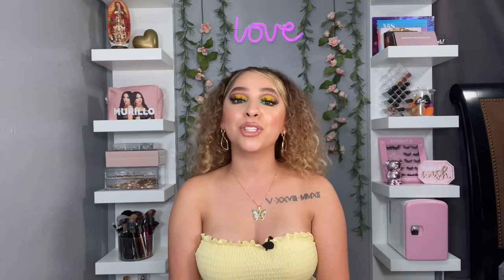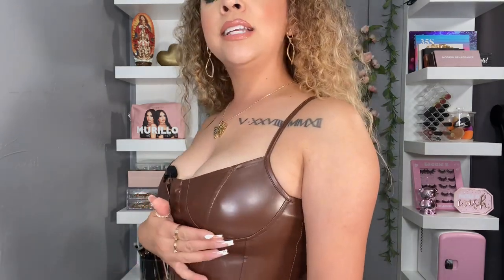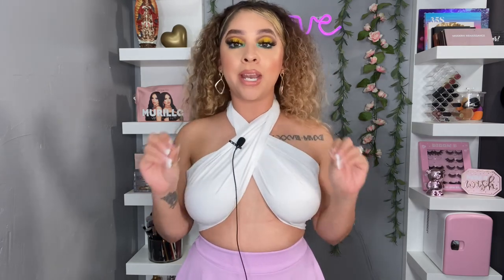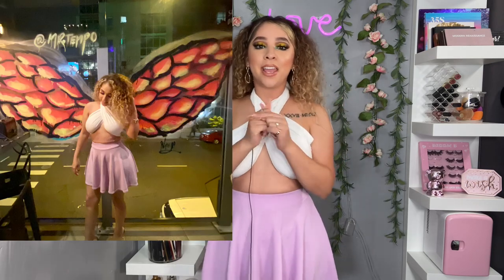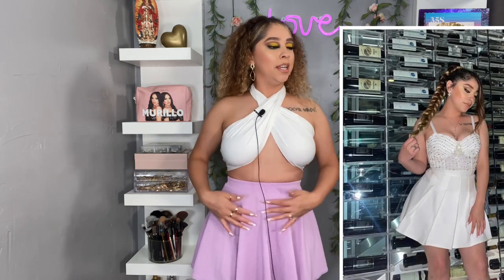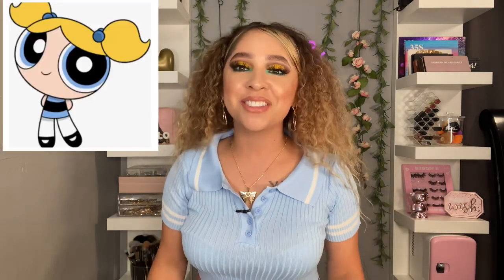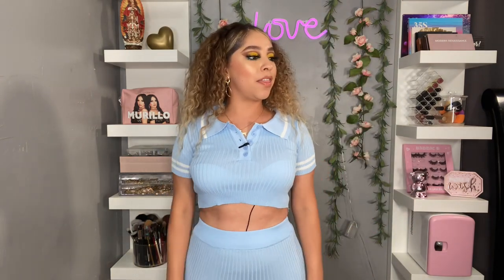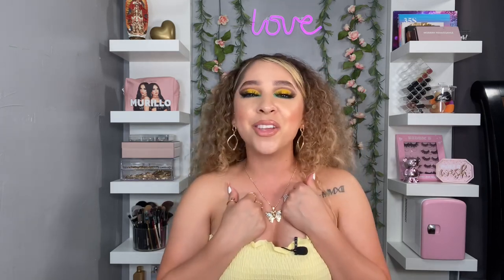Amazon Haul 2021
Out of Everything i honestly love having Amazon Prime 😃 Its super convenient 👍🏼 and you can find ANYTHING on Amazon even food now 😄 But i wanted to give it a Try with the clothes and see there quality of it , even thou there's alot of vendors there , you wont get the same quality with everything! I would definitely look at the reviews before buying just for a heads up 😉
Everything i ordered was a Size Small and came

Sorry Couldn't get the links but im leaving the names down just im case you guys are interested 😊

Purple pastel skirt : Woman's Basic versatile stretchy flared skater !

White Top : Women's sexy summer solid candy color tube crop top

Brown shirt : Women leather corset top y2k brown

Beach dress: Biubiu womens boho chiffon halter summer beach party cover up dress

bby blue set : women two piece outfit sexy solid crop top mini skirt knitted two piece outfit

Fb Jasmine Cruz
Tiktok Jbeauty's ✌🏼